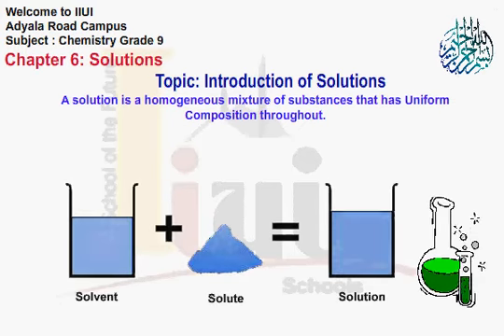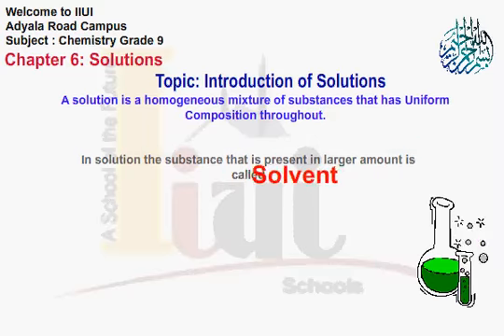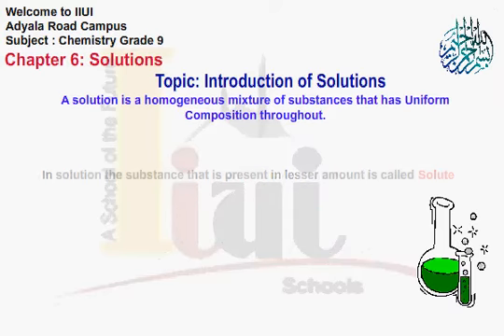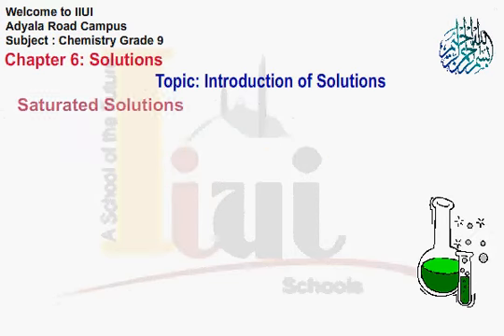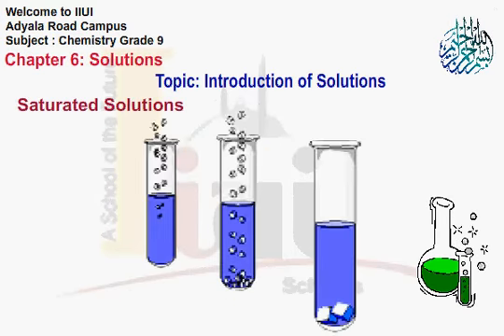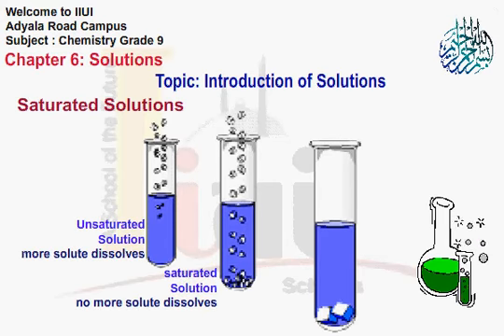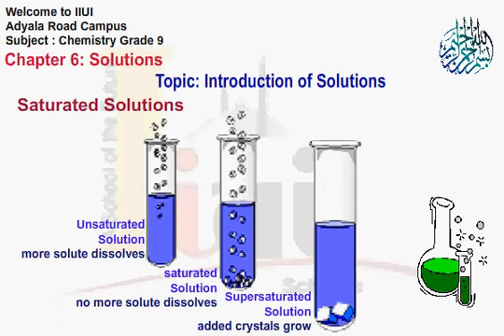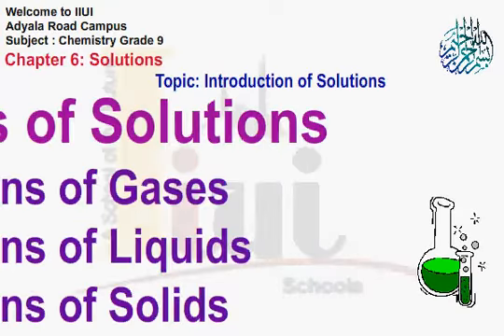Solutions 01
Lecture for Grade 9 subject Chemistry